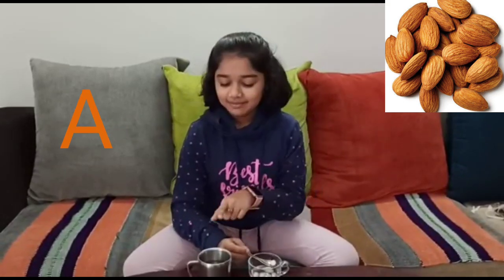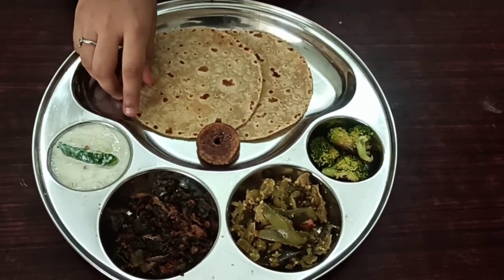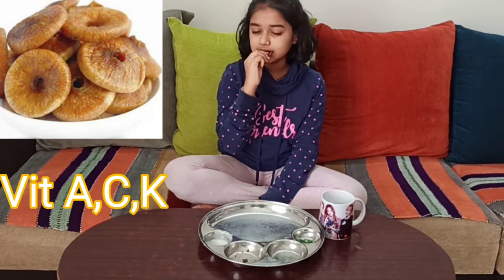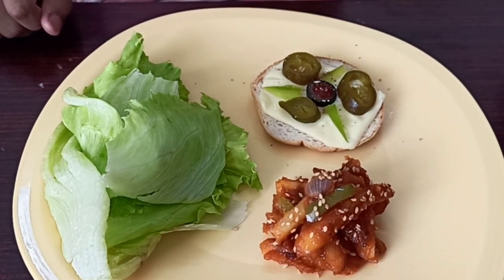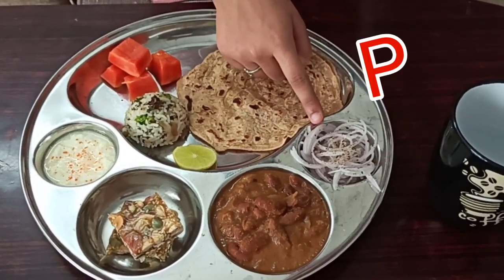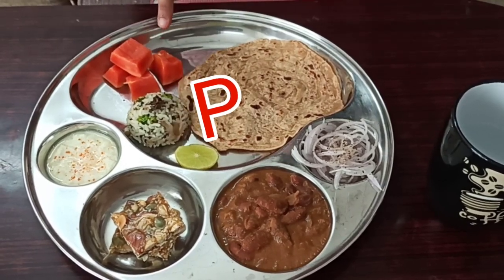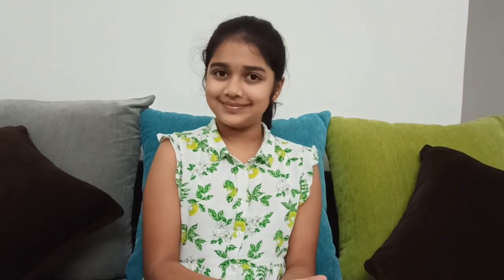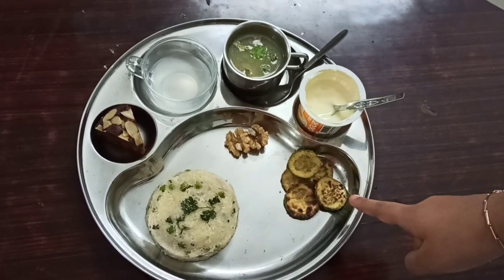A To Z Food Challenge